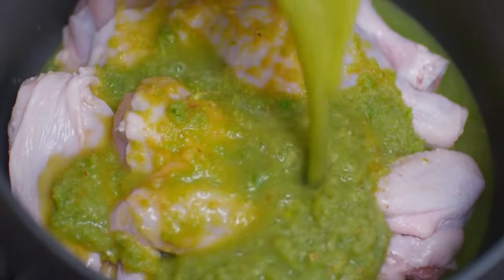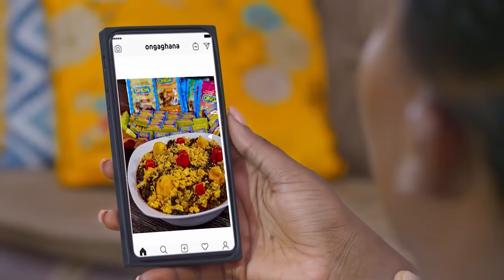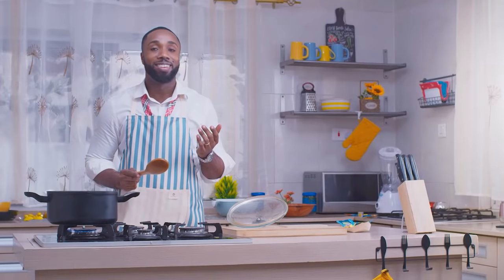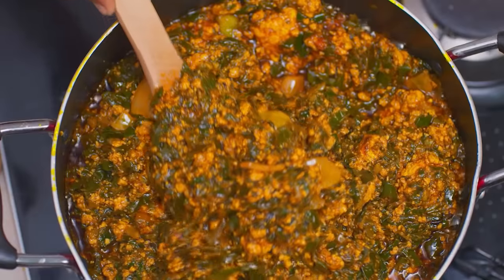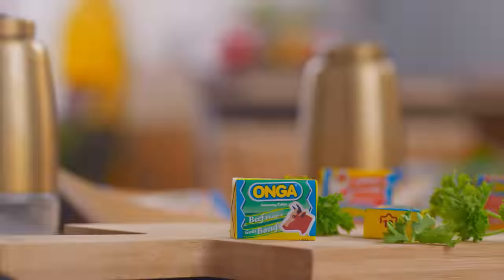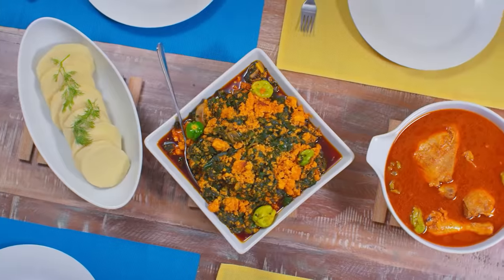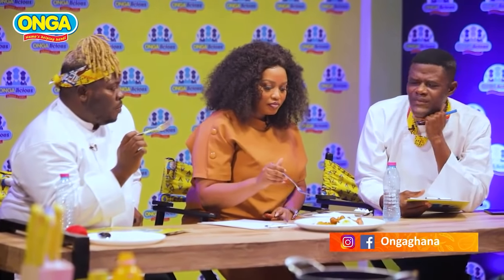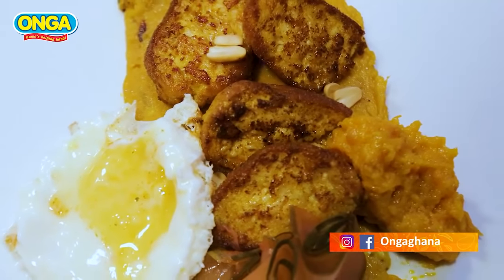GHANA COOKS S4 - episode 10 (Semi-Finals ; Part 1)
It gets even spicier as we move into the semi-finals, those who can't stand the heat, will go home. Watch and enjoy this episode of OngaliciousGhanaCooks